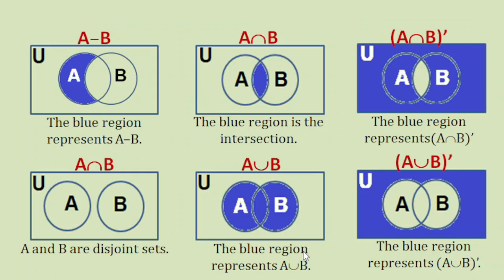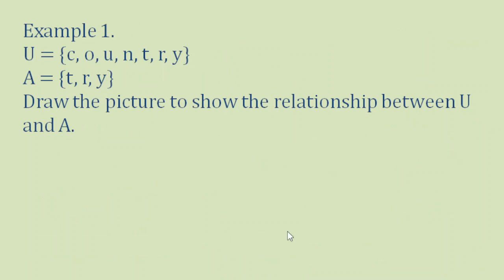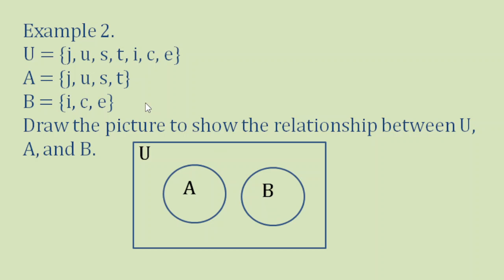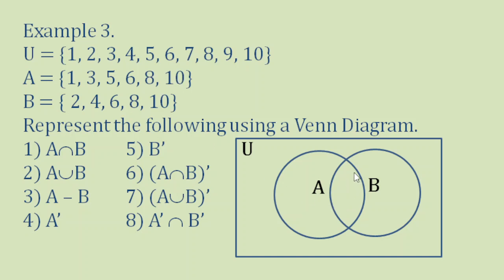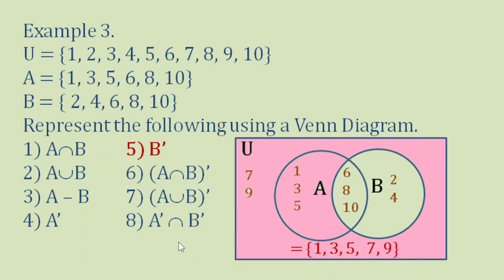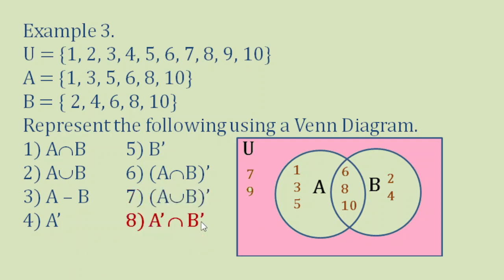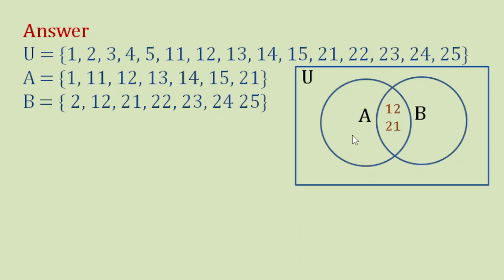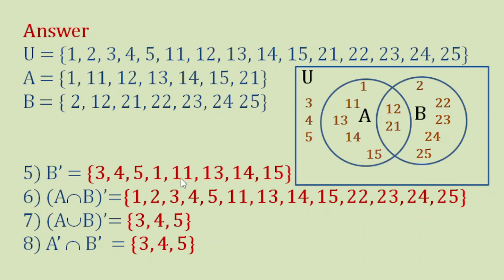Grade 7-Venn Diagram